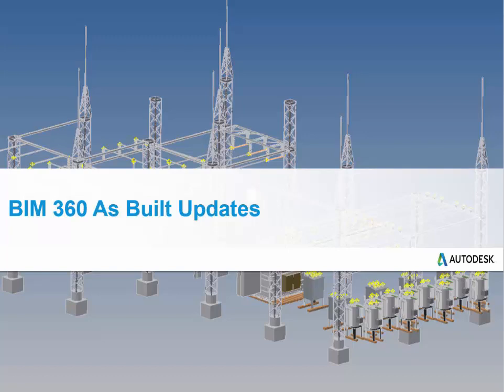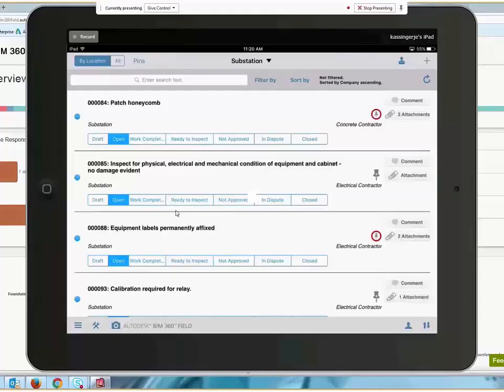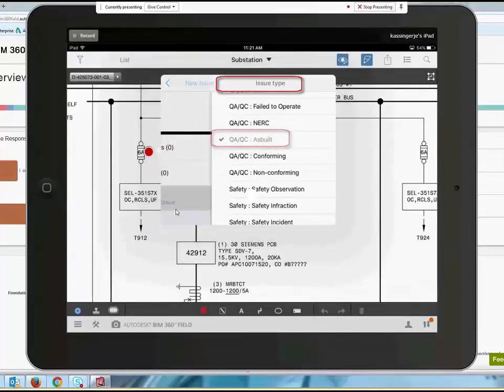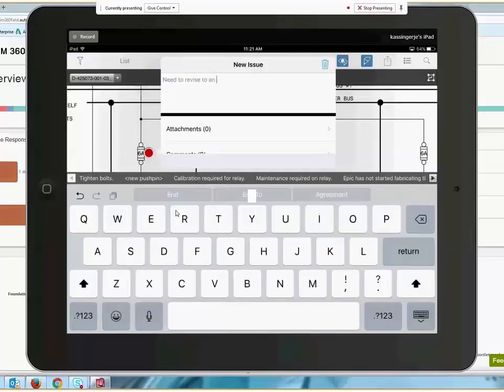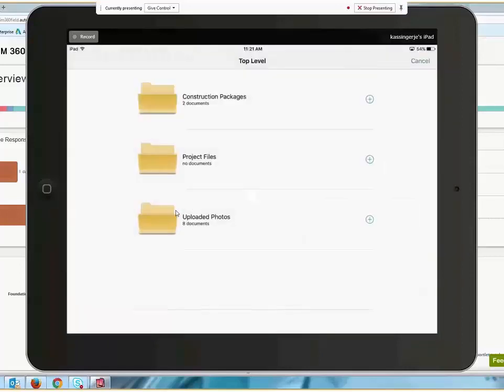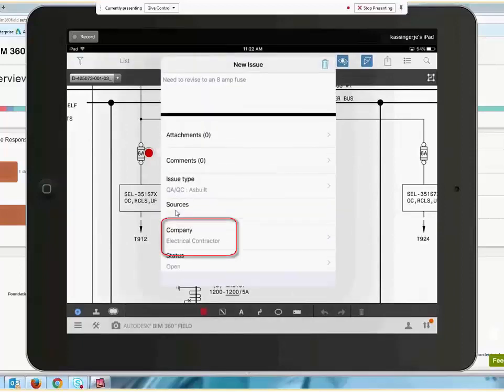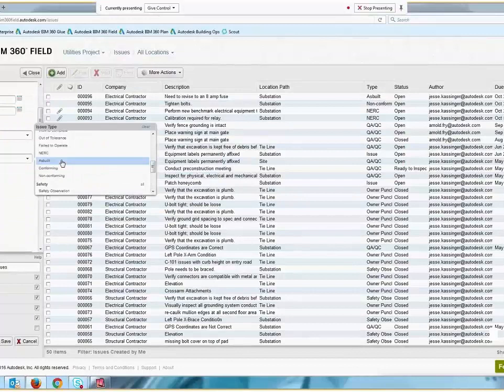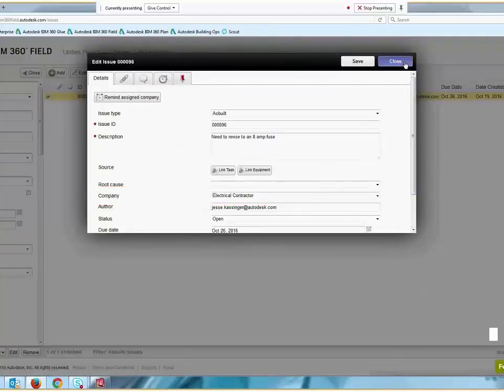BIM 360 As Built Updates